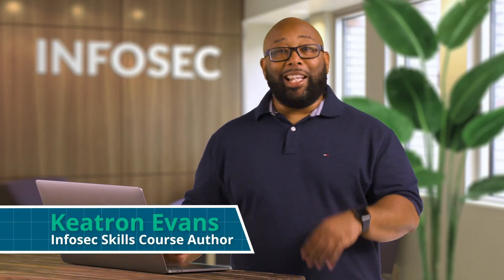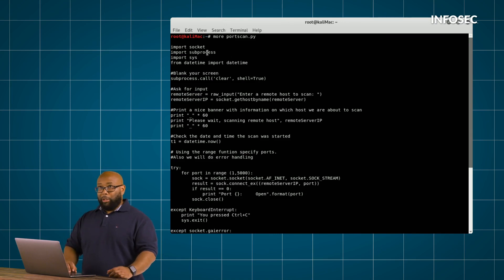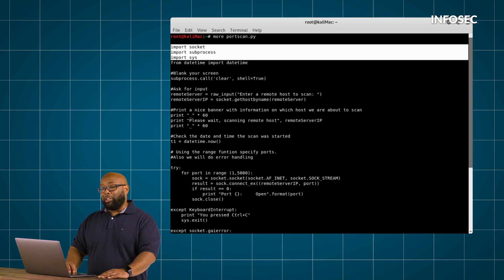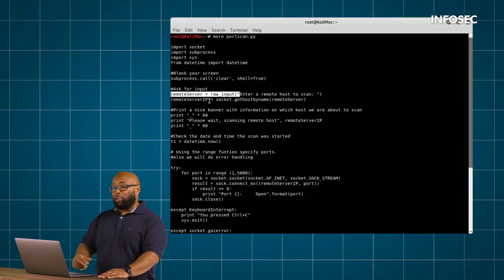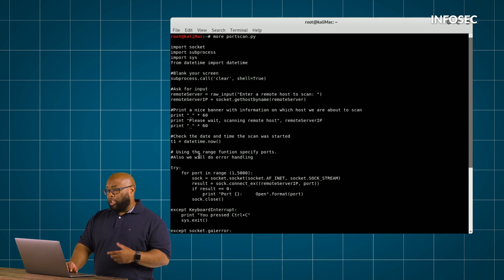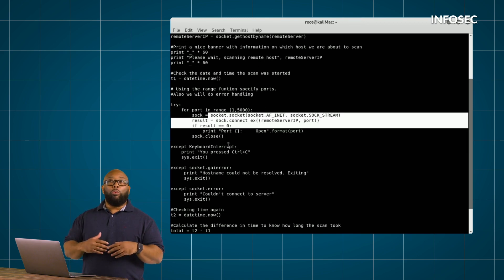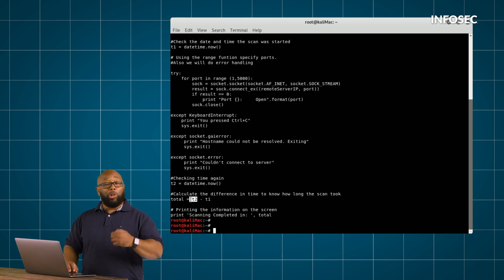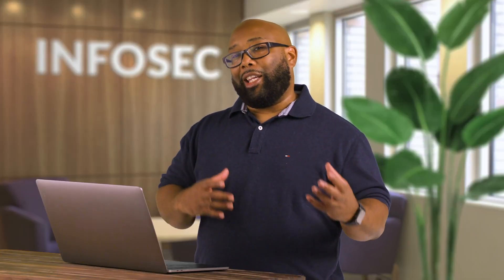Write a port scanner in Python in 5 minutes | Free Cyber Work Applied series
Port scanners are an essential network security tool. In this episode of Cyber Work Applied, you'll open up your Linux terminal with Infosec Skills author Keatron Evans and learn how to write one using basic Python. New episodes of Cyber Work Applied are published every other week.

0:00 - Creating a port scanner with Python
0:56 - Using import in Python
1:56 - Using datetime in Python
2:16 - How to clear your screen in Python
2:27 - Asking for input in Python
2:52 - Printing information in Python
3:07 - Checking the date and time in Python
3:35 - Using a function to specify ports and errors in Python
5:07 - Calculating time for the script to run in Python
5:38 - Using your new Python port scanner